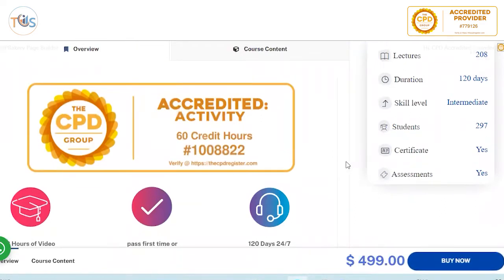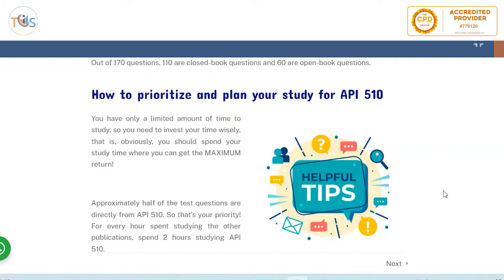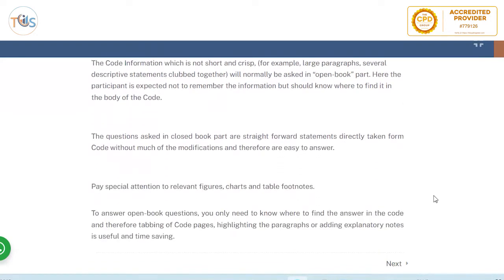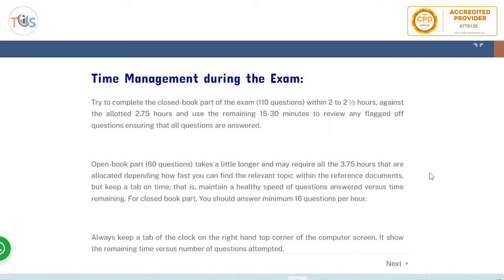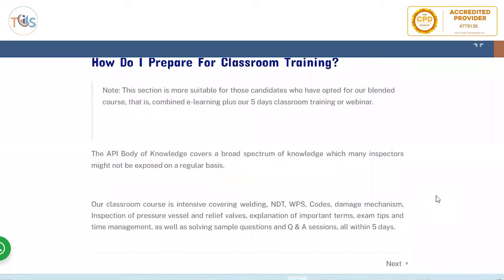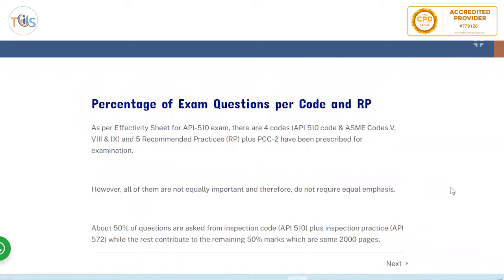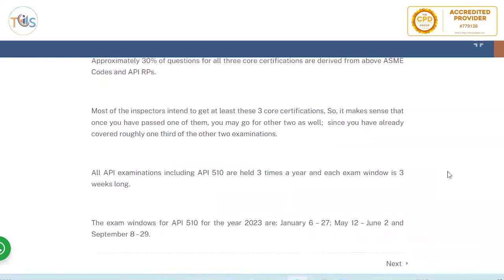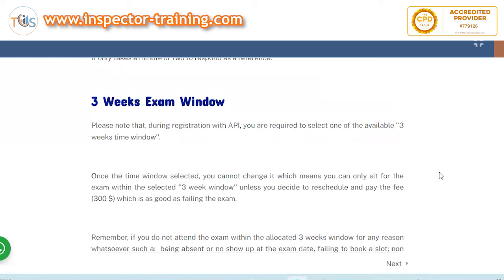API 510 Pressure Vessel Inspector Examination; Basic Facts, Part 1